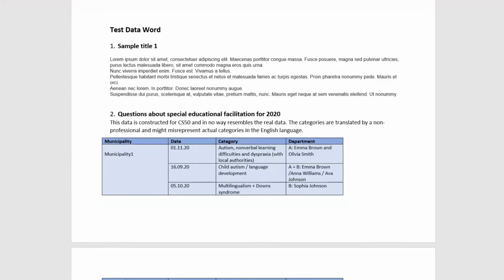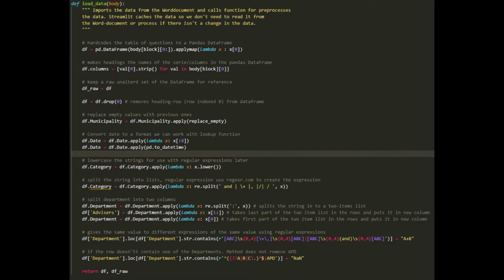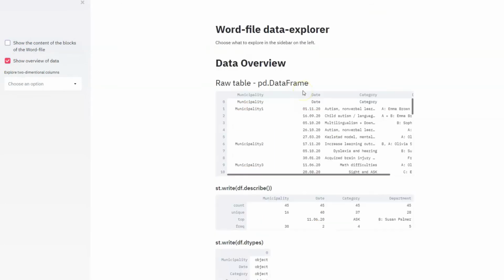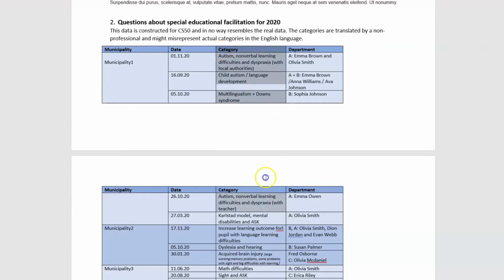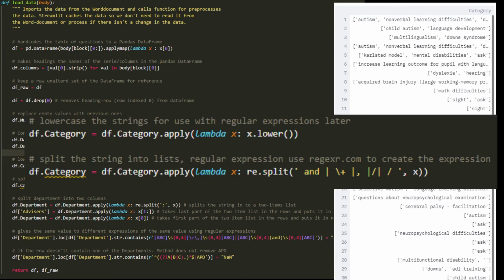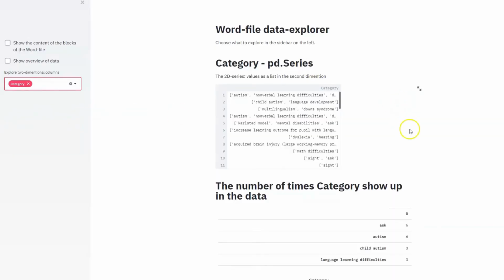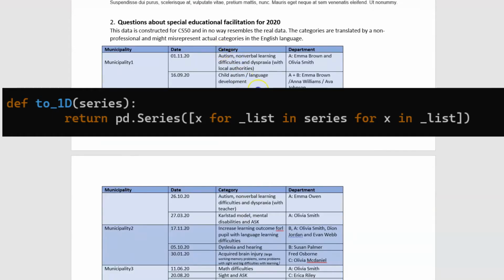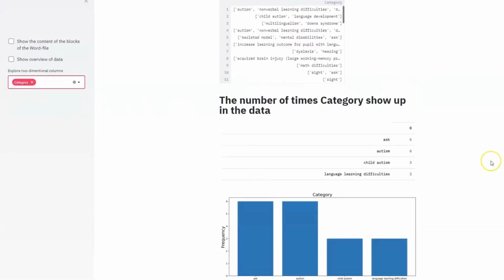cs50 final project - word2data - preprocessing data from Word-documents for algorithmic use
My final project for CS50 2020 is about preprocessing, extracting and structuring data from Word-documents for algorithmic use. A common problem is to have data stored in Word format or similar formats like PDF. The data is structured for humans - not machines. I use docs2python for the import and a series of lambda-functions to structure the data.